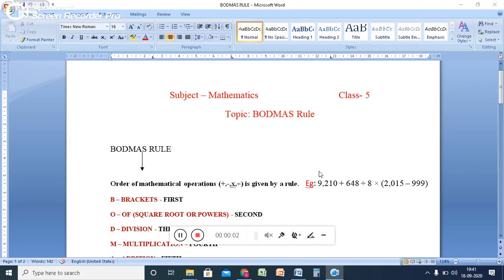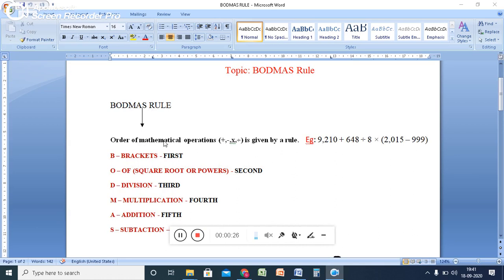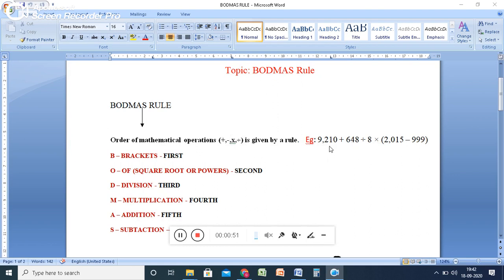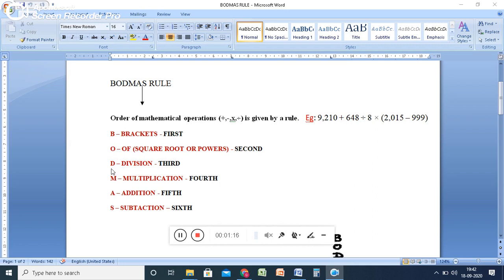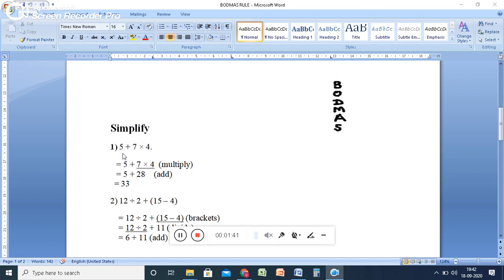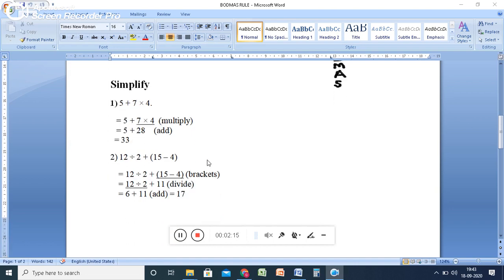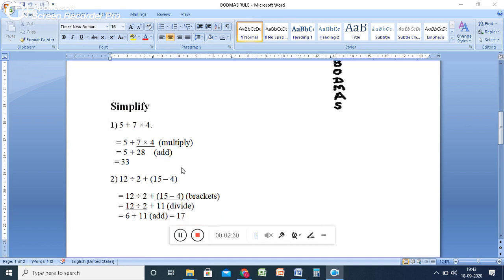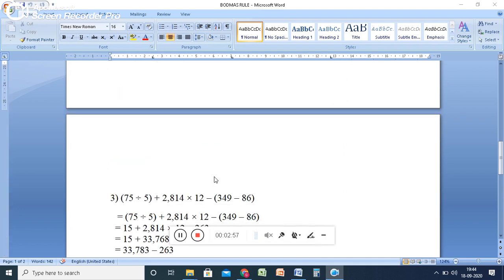BODMAS RULE - class 5 CBSE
Apply BODMAS rule to simplify the sums easier.
B stands Brackets
O stands Off
D stand Division
M stands Multiplication
A stands Addition
S stands Subtraction.